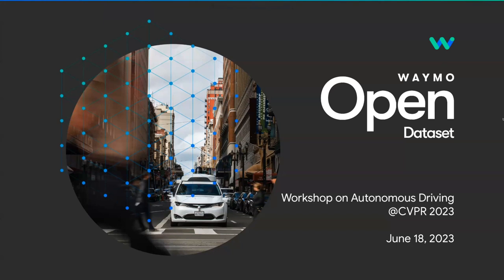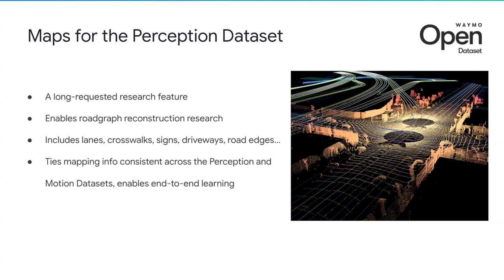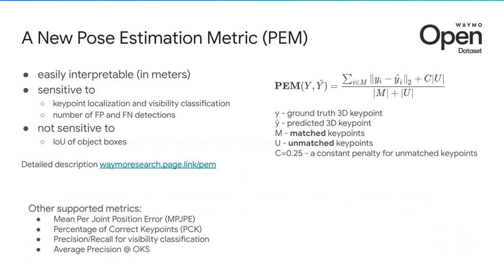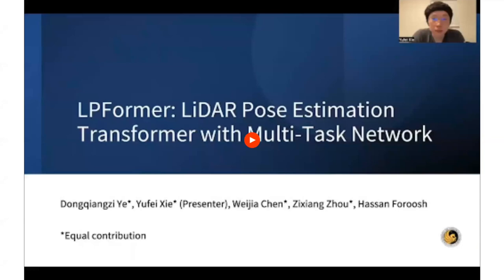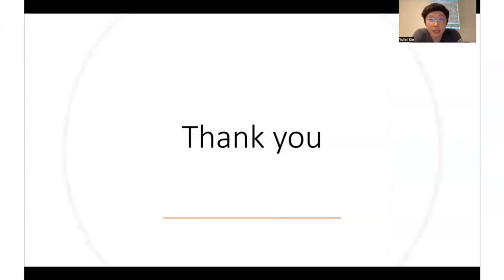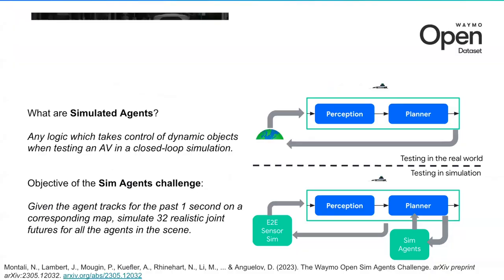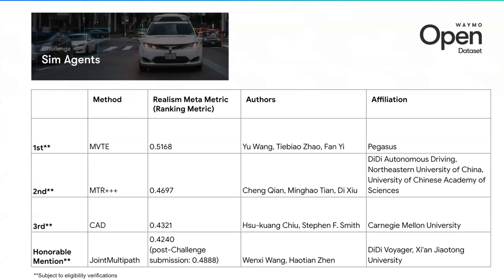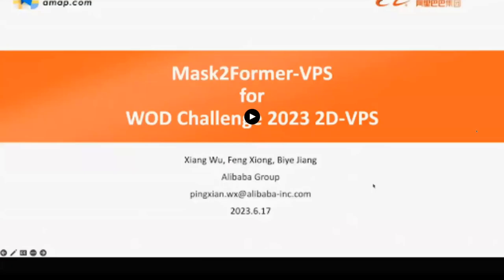[CVPR'23 WAD] Challenge - Waymo Open Dataset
00:00 Introduction
06:15 What's New
08:04 Waymax & Perception Object Assets
11:13 New Dataset Format
14:43 Polling
21:47 Pose Estimation Challenge
31:57 Motion Prediction Challenge
42:30 Sim Agents Challenge
54:42 2D Video Panoptic Segmentation